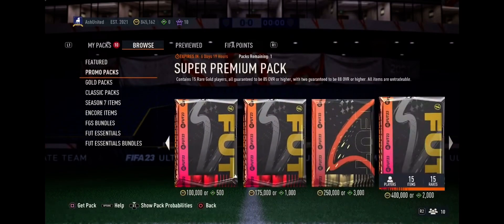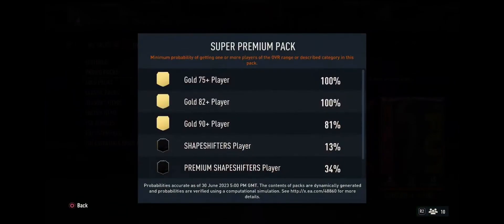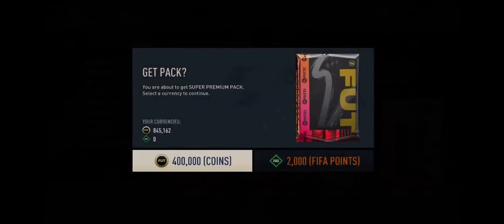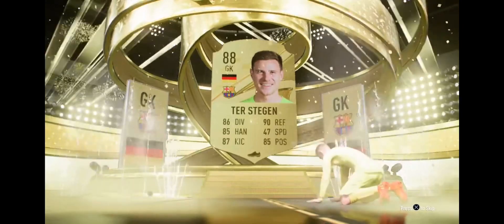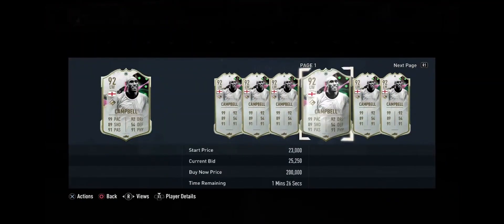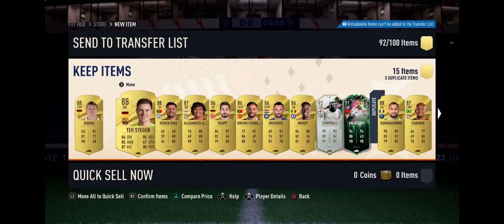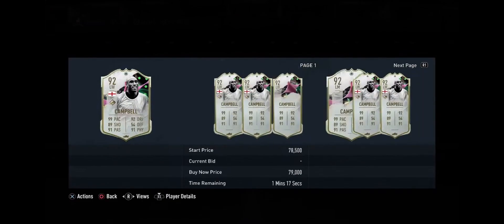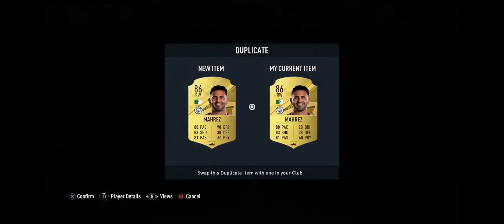The NEW 400K Super Premium Pack Is Insane! FIFA 23 Ultimate Team!!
The Super Premium Pack Is Insane, But Is 400K Coins Worth It?

Use My Fortnite Creator Code - ashftw

FIFA 23 Shapeshifters Are Here!!

LW: Pele (ICON) - 99 OVR
CAM: Robin van Perise (ICON) - 96 OVR
RW: Robin van Persie (ICON) - 96 OVR
CM: Socrates (ICON) - 95 OVR
ST: Frank Rijkard (ICON) - 95 OVR
LB: Fernando Hierro (ICON) - 92 OVR
RB: Fernando Hierro (ICON) - 92 OVR
CDM: Virgil van Dijk (Liverpool) - 98 OVR
LW: Bruno Fernandes (Manchester United) - 97 OVR
ST: Antonio Rudiger (Real Madrid) - 96 OVR
CM: Memphis Depay (Atletico Madrid) - 96 OVR
ST: Riyad Mahrez (Manchester City) - 95 OVR
CB: Sheraldo Becker (Union Berlin) - 94 OVR (Premium Shapeshifter)
LB: Toko Ekambi (Rennes) - 92 OVR (Premium Shapeshifter)
CAM: Edson Alvarez (Ajax) - 99 OVR

Shapeshifters Team 2

ST: Garrincha (FUT Icon) - 98 OVR
RW: Samuel Eto'o (FUT Icon) - 96 OVR
LW: Samuel Eto'o (FUT Icon) - 96 OVR
CDM: Clarence Seedorf (FUT Icon) - 95 OVR
CB: Emmanuel Petit (FUT Icon) - 95 OVR
CAM: Emmanuel Petit (FUT Icon) - 95 OVR
LB: Riquelme (FUT Icon) - 92 OVR
CAM: Ousmane Dembele (Barcelona) - 97 OVR
CM: Anthony Martial (Manchester United) - 97 OVR
CDM: Frenkie de Jong (Barcelona) - 96 OVR
ST: Manuel Neuer (Bayern Munich) - 94 OVR
RW: Richarlison (Tottenham) - 94 OVR
RB: Wilfred Zaha (Crystal Palace) - 93 OVR
CB: Olivier Giroud (Milan) - 93 OVR
GK: Javier Cabrera (Espanyol) - 91 OVR

The full FIFA 23 Shapeshifters Team 3 squad

RW: Thierry Henry (Shapeshifter Icon) - 98 OVR
CB: Bastian Schweinsteiger (Shapeshifter Icon) - 97 OVR
ST: Luis Figo (Shapeshifter Icon) - 95 OVR
CM: Luis Figo (Shapeshifter Icon) - 95 OVR
LW: Sol Campbell (Shapeshifter Icon) - 92 OVR
CF: Nicolas Pepe (Nice) - 93 OVR (Premium Chemistry)
LW: Youssef En-Nesyri (Sevilla) - 91 OVR (Premium Chemistry)
ST: Paul Pogba (Juventus) - 97 OVR
CM: Hugo Lloris (Tottenham) - 96 OVR
CAM: Joao Felix (Chelsea) - 96 OVR
LB: Lukas Klostermann (RB Leipzig) - 95 OVR
ST: Harry Maguire (Manchester United) - 95 OVR
RB: Jerome Roussillon (Union Berlin) - 94 OVR